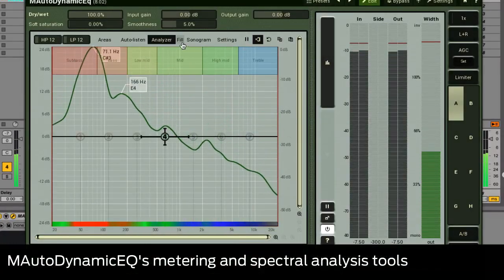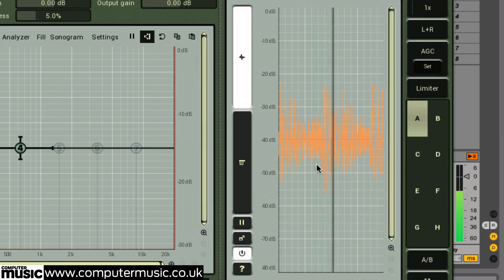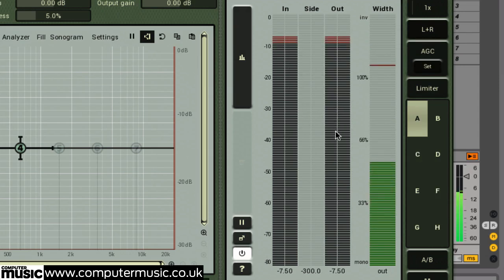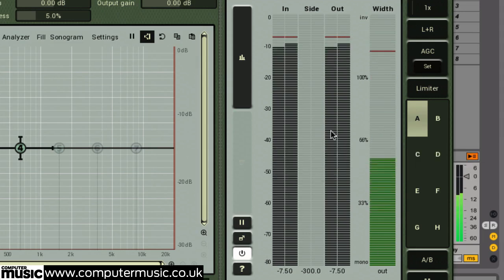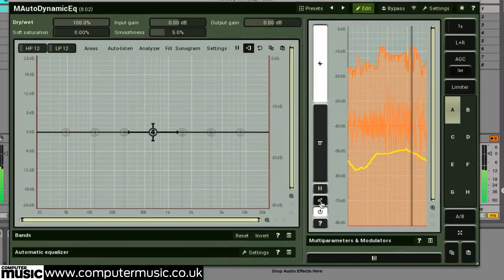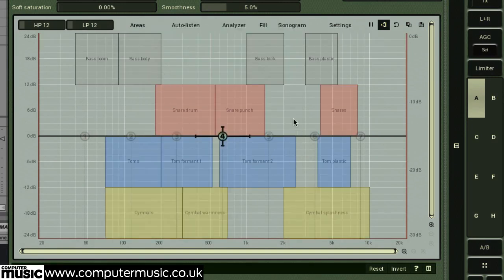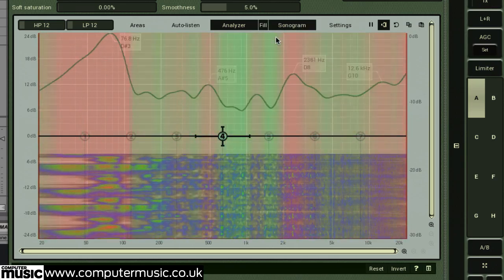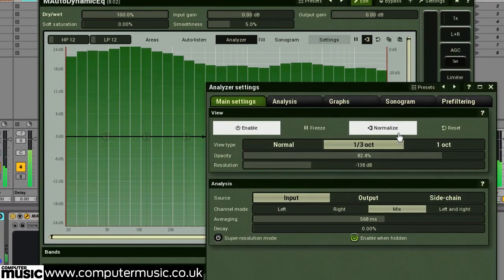Analysis of audio signals with MAutoDynamicEQ 8 - 6/6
Computer Music magazine gets hands-on with MeldaProduction's fantastic MAutoDynamicEQ 8!